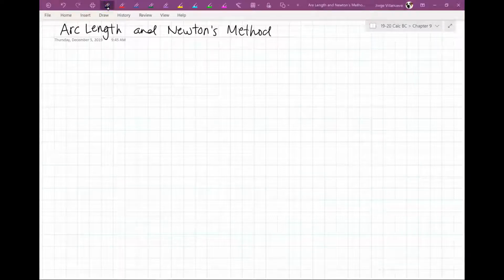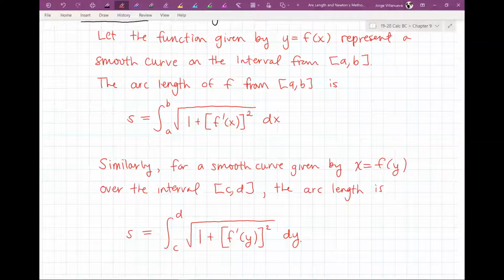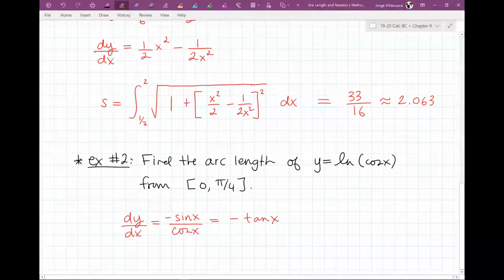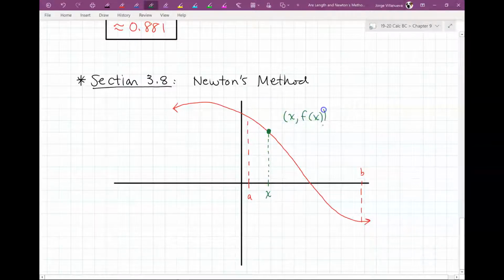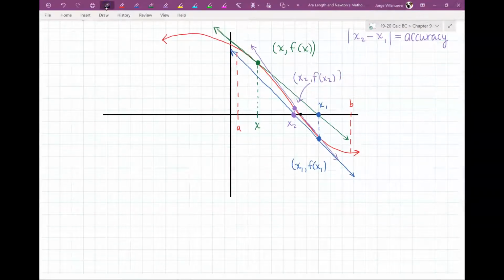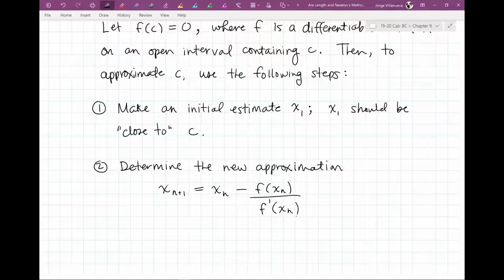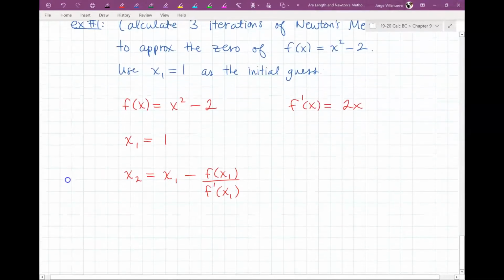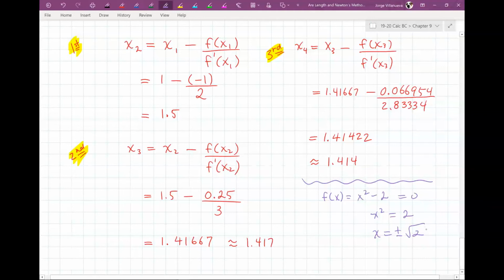Section 3.8 and 7.4: Arc Length / Newton's Method